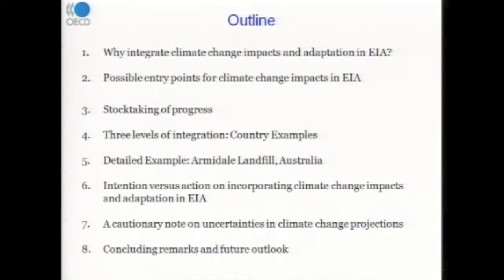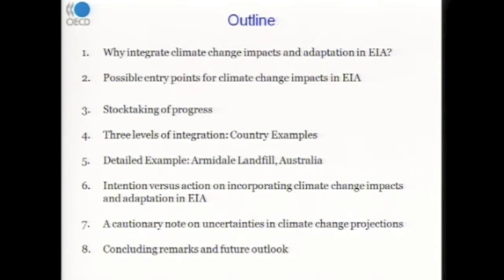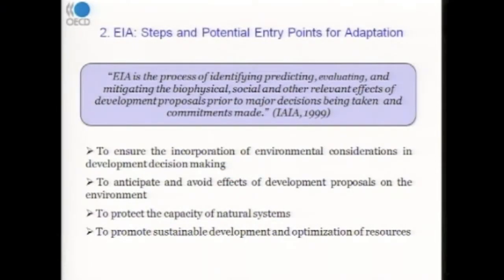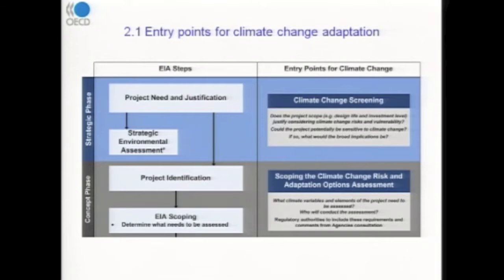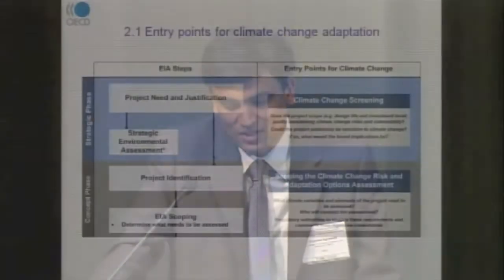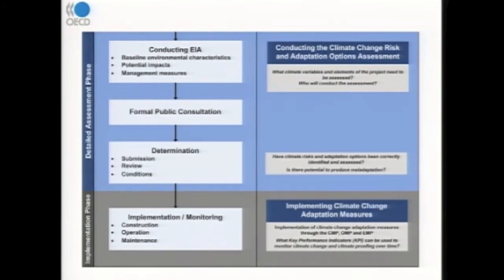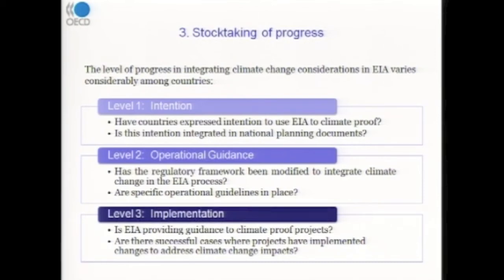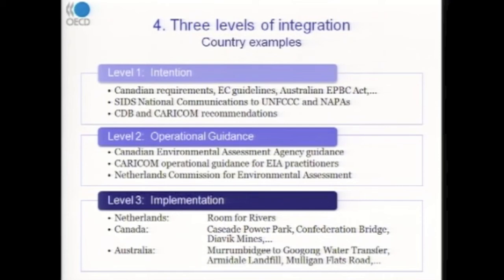Incorporating Climate Change Impacts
Concurrent Session 3
Incorporating Climate Change Impacts and Adaptation in EIA: Opportunities and Challenges
Shardul Agrawala
Climate Change and Impact Assessment
Washington, D.C. 16 November 2010